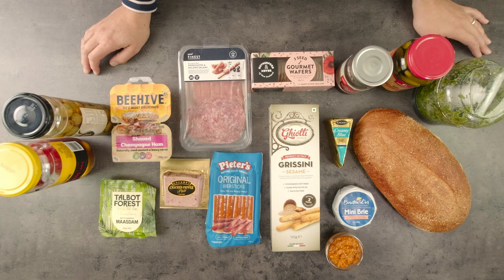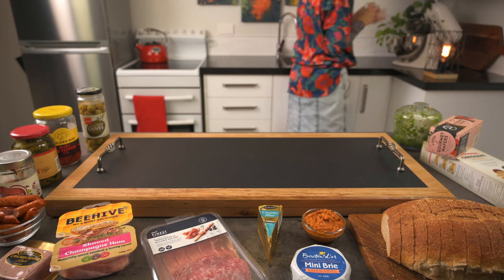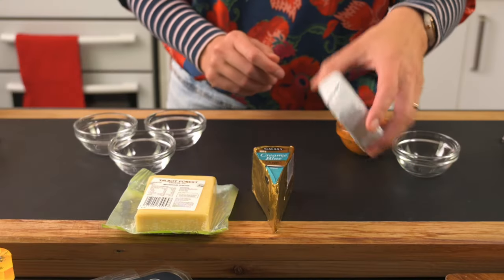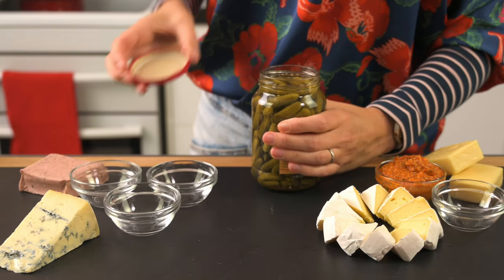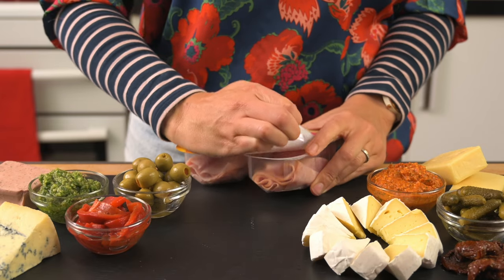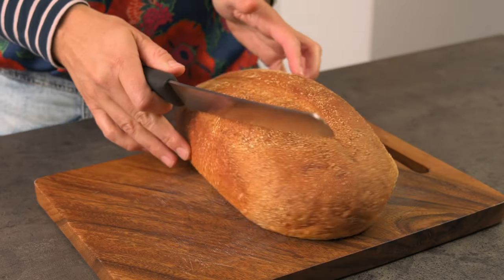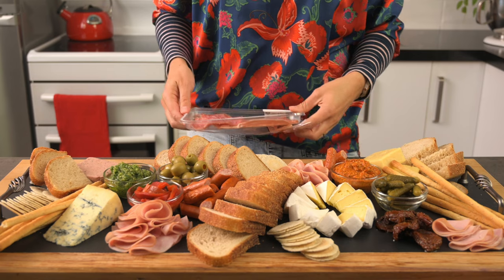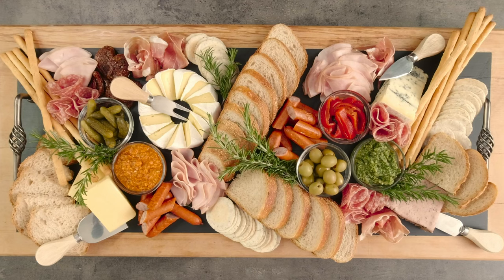Master the Art of Antipasto: Tips for Creating a Beautiful and Delicious Platter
I absolutely love the Italian tradition of starting a meal with an antipasto platter. Your guests can nibble away on delicious little morsels while the final touches are being done to the main meal.

One of the most important things to think about when arranging an antipasto platter is having a variety of ingredients. Try to have variety in colour, texture, taste, flavour and shape. These aspects are all so important to create an interesting and appealing platter.

We also talk about other important platter arrangement principles, such as choosing a starting point, using odd numbers, fanning the ingredients etc.

I hope you enjoy this video and learn some basic platter arrangement ideas you can use when arranging any style of platter.

00:00 - Introduction
00:20 - Platter ingredients
00:59 - My top tip for any platter arrangement
01:13 - Arranging the platter
07:38 - Ending

RECIPE

I share the recipes that accompany each video in my free newsletter.

= Basil Pesto =

Ingredients:
- 2 cups of herbs (I used half basil and half parsley)
- 2 cloves garlic
- 3/4 cup oil
- 1/4 cup parmesan cheese
- 1/2 teaspoon salt
- 1/4 cup toasted nuts (I used pine nuts and cashew nuts)

Method:
 • Put all the ingredients into a blender and blend together until all combined.

= Red Pepper Dip =
- 1/2 cup fresh coriander and parsley
- 2 cloves garlic
- 3/4 cup oil
- 1/4 cup parmesan cheese
- 1/2 teaspoon salt
- 1/2 cup roasted red capsicum (I used store bought bottled peppers, well drained and dried)
- 1/4 cup sundried tomatoes
- 1/2 cup toasted nuts (I used pine nuts and cashew nuts)